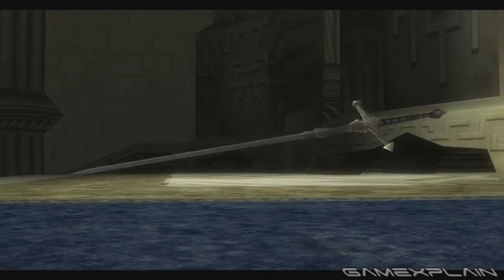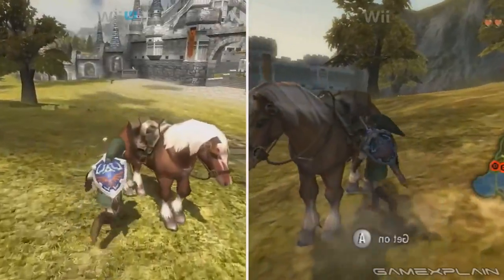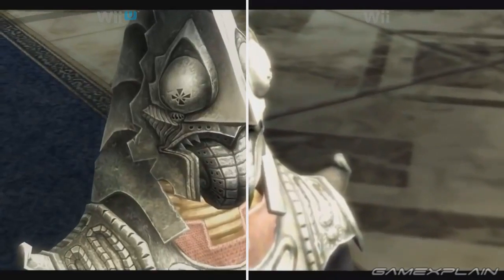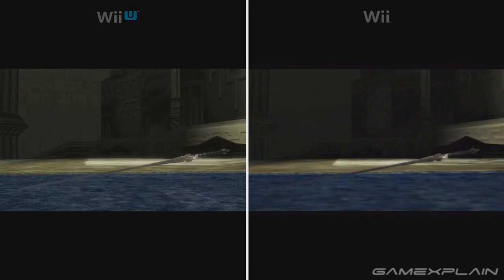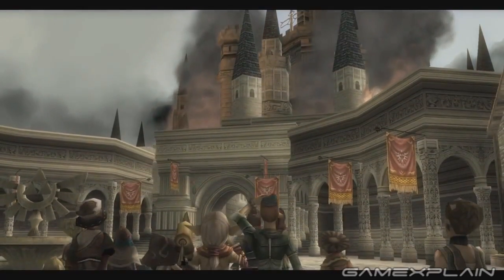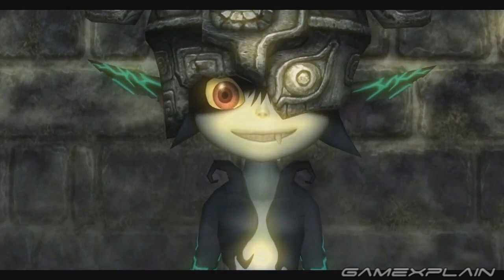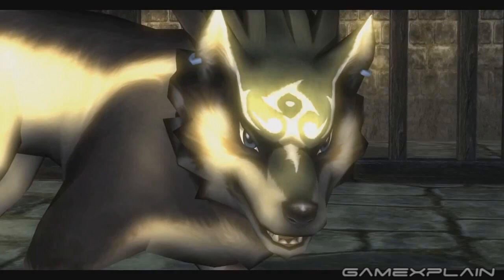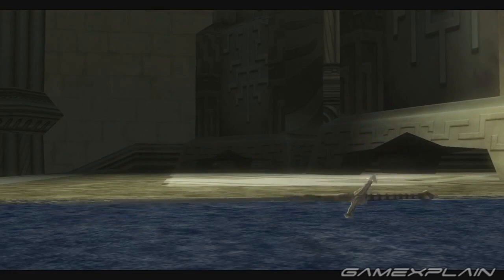Zelda: Twilight Princess HD - Nintendo Direct Reveal Discussion (Thoughts & Impressions)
Zelda: Twilight Princess HD has officially been revealed! We give our expanded thoughts on what Nintendo showed, how it compares to Wind Waker HD, and if we could see further improvements. All this and more in our latest Legend of Zelda discussion!